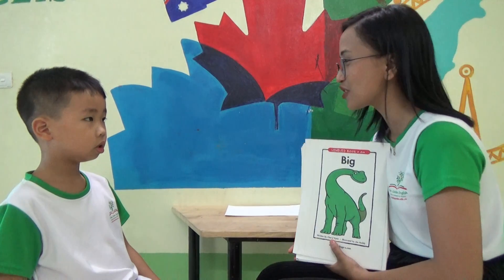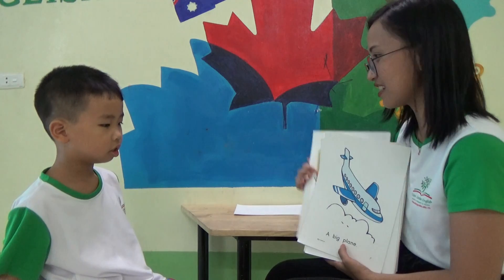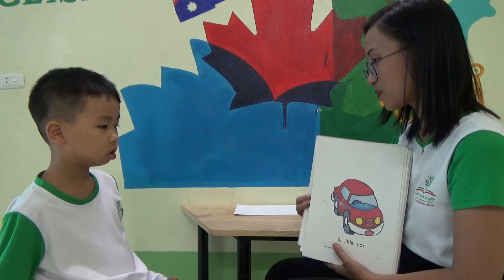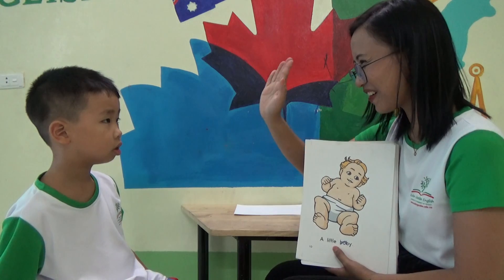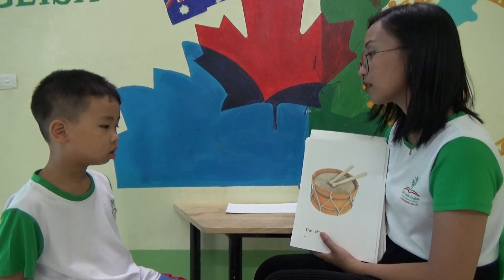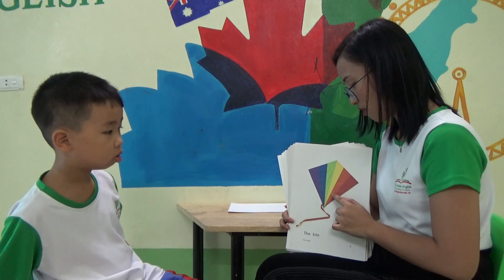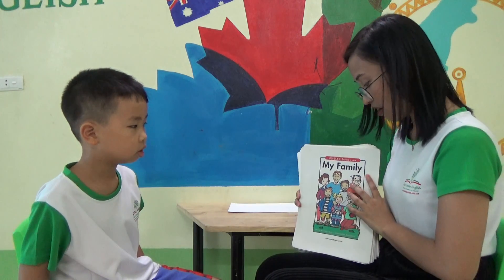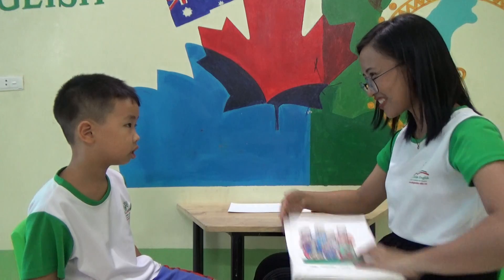K129B TIẾN ĐẠT